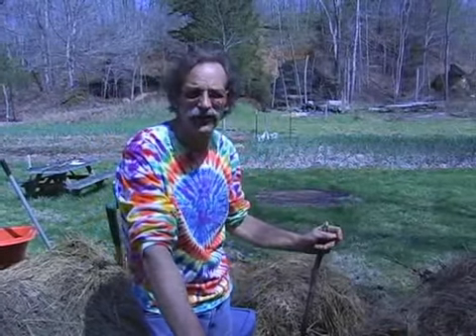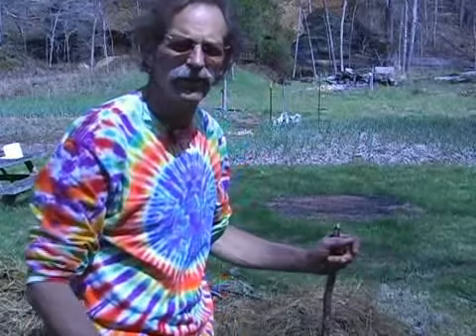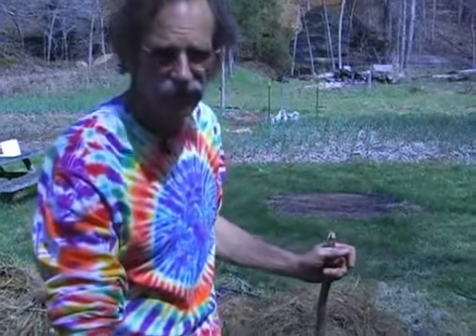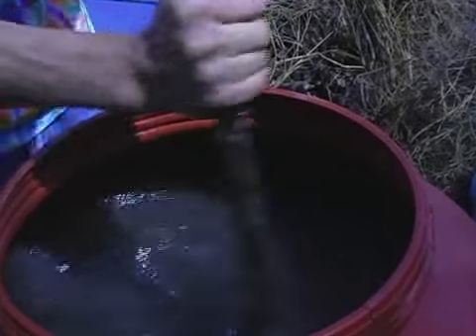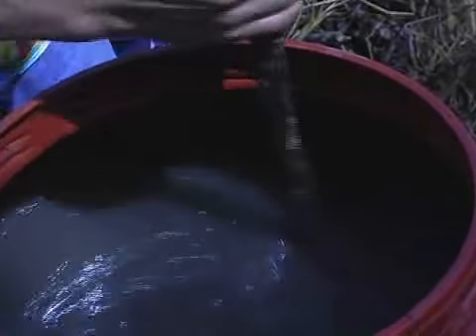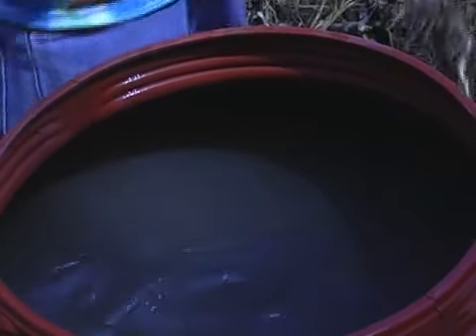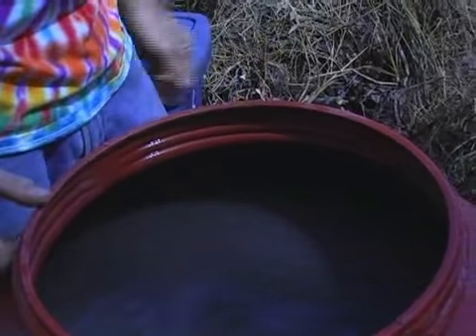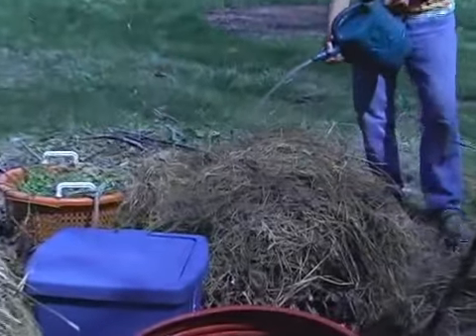Organic Compost Starter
Organic Compost Starter. Part of the series: Organic Compost Gardening. A compost starter has the microorganisms necessary to help break down the materials in your organic compost pile. Learn more about compost starters from a professional organic gardener in this free gardening video.